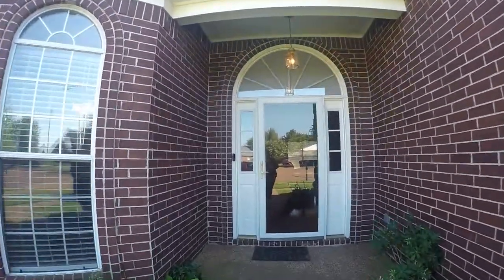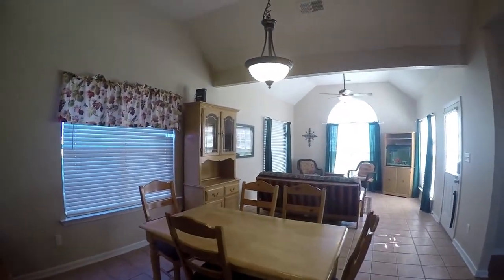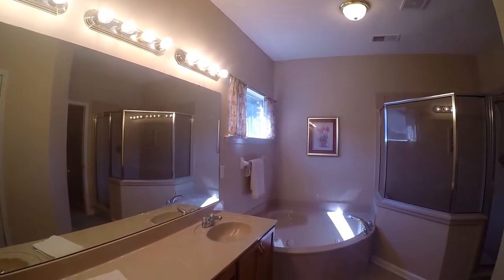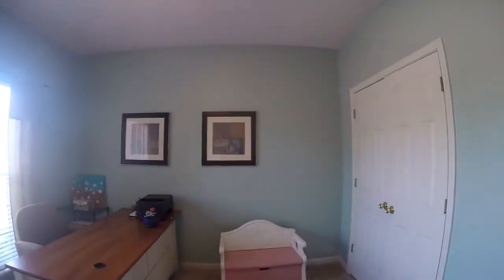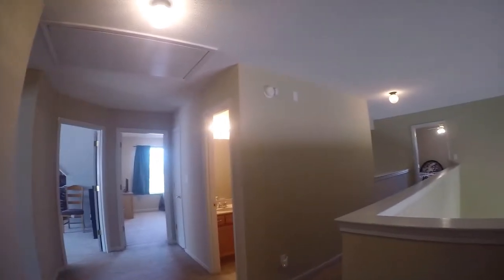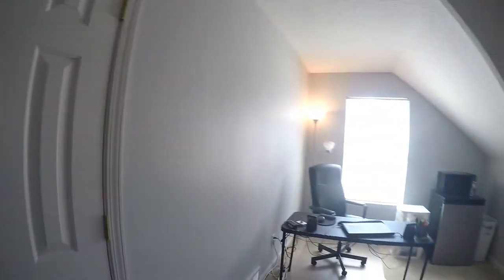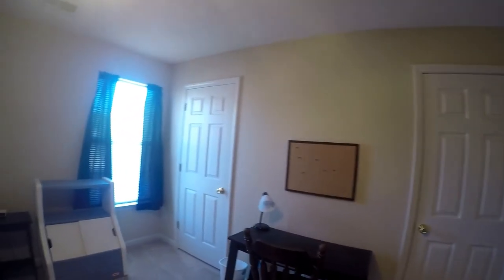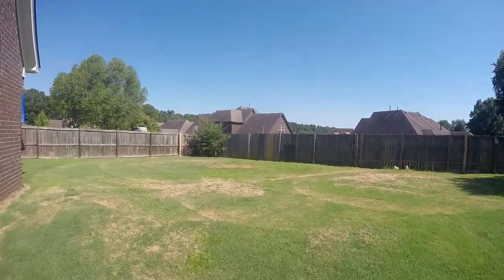11195 Aster Cove Home for Sale